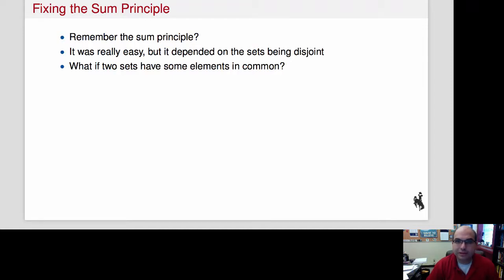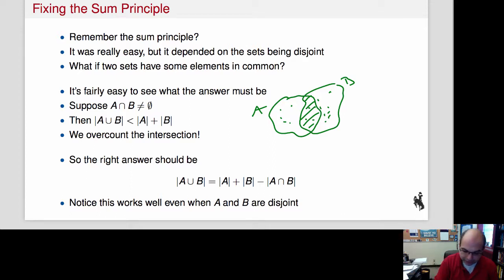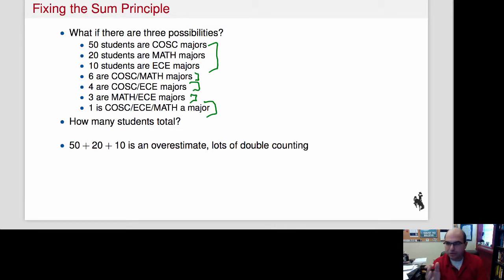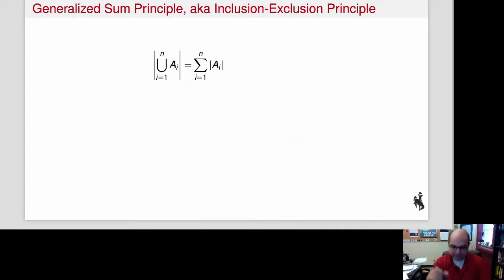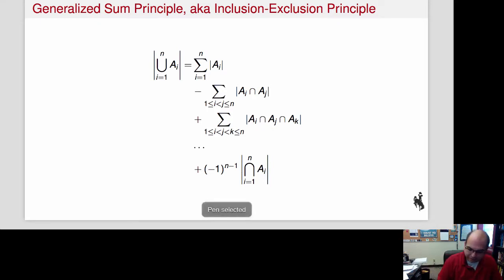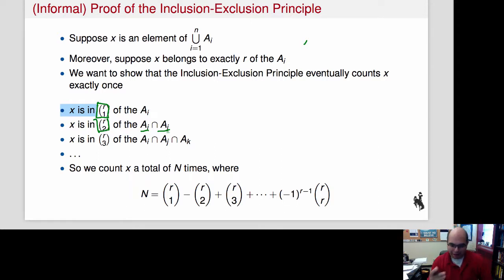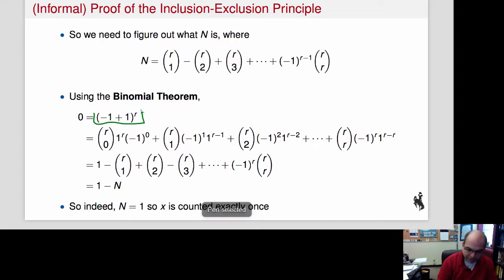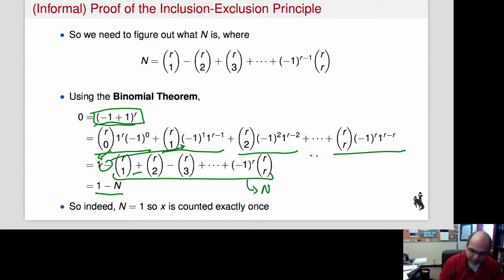Inclusion exclusion principle